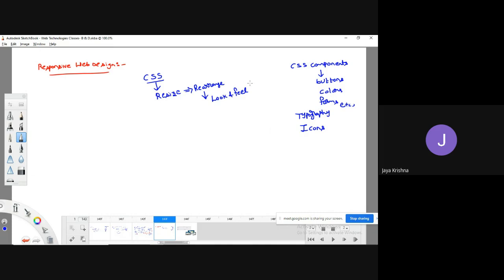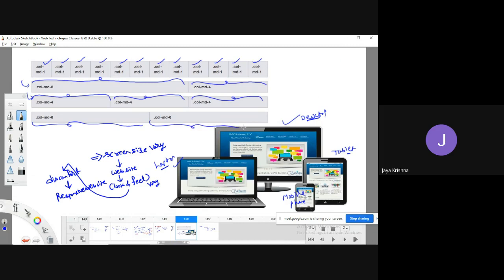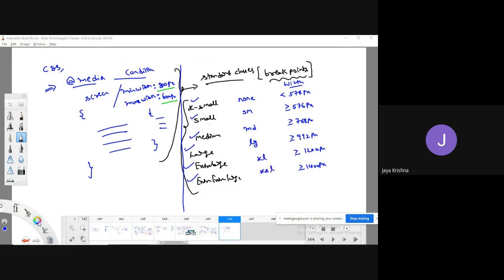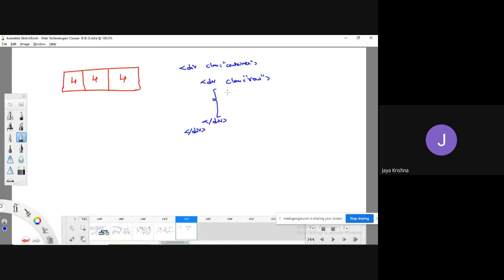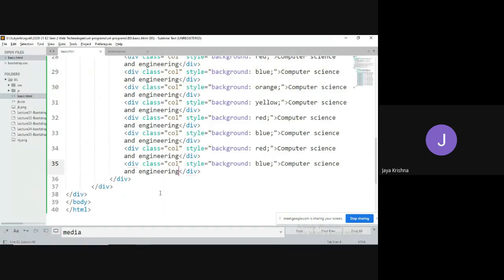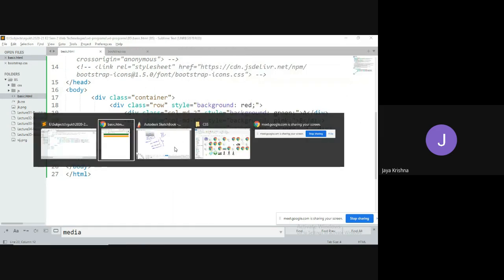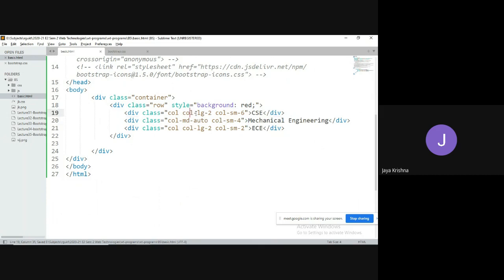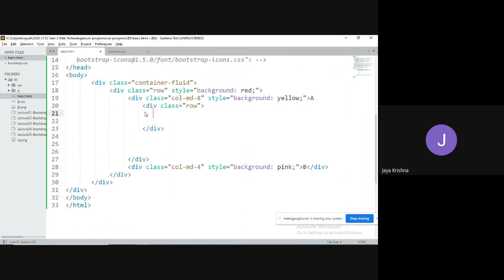52 || Responsive Web Design with Bootstrap: Grid System Hands-On Practical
In this hands-on tutorial, we explore Bootstrap’s powerful grid system to help you create responsive web designs that look great on any device.

📌 Topics Covered:

Introduction to Responsive Design: Understand the importance of responsive web design and how Bootstrap's grid system makes it easy to implement.
Bootstrap Grid Basics: Learn the fundamentals of Bootstrap's grid system, including containers, rows, and columns.
Responsive Breakpoints: Explore how Bootstrap's grid adapts to different screen sizes using predefined breakpoints.
Building Layouts: Follow along as we create various layouts using the grid system, demonstrating techniques for aligning and distributing content.
Practical Examples: See real-world examples of responsive design, including multi-column layouts, nested grids, and more.
🔧 Hands-On Demonstrations: Watch as we build responsive web pages from scratch, leveraging Bootstrap's grid system to ensure they look great on all devices.